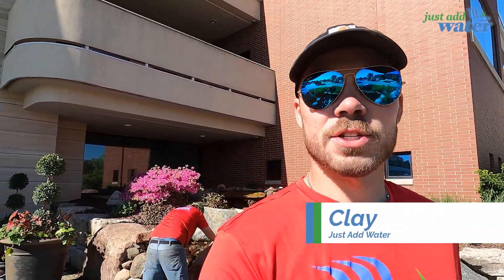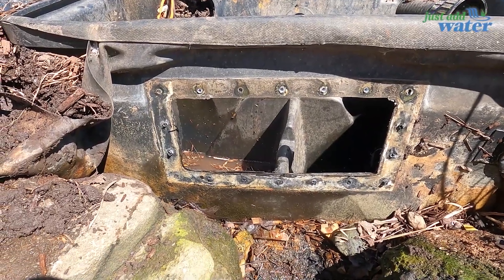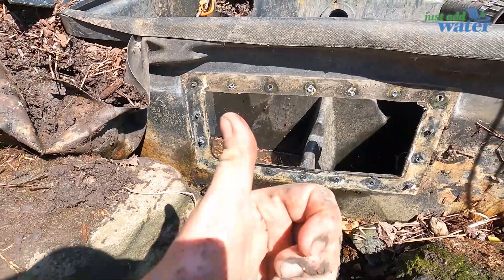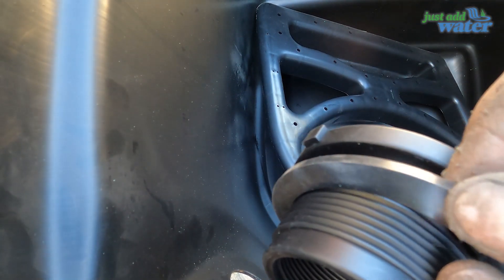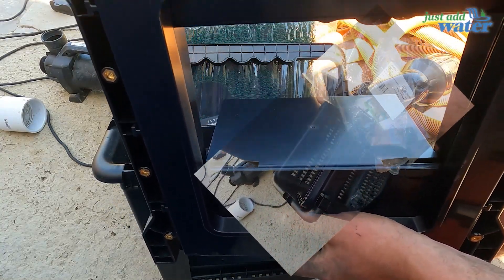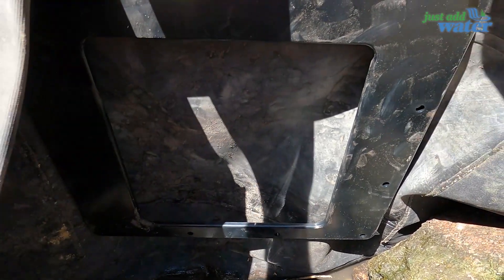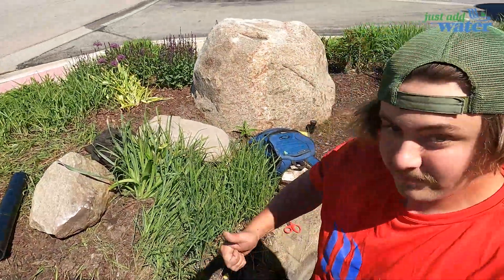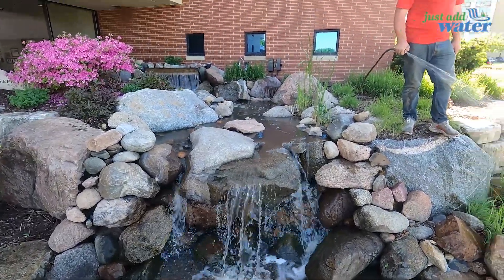Pond Repairs: Skimmer Replacement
After several years this pond got a much needed skimmer upgrade!

The primary job of a pond skimmer is to remove floating debris off the surface of a pond before it has a chance to sink to the pond floor. Removing the unsightly debris before it can collect on the bottom helps keep your pond healthy and beautiful while improving the water quality for your fish. The skimmer also houses and hides the pond pump and plumbing from view, which creates a more natural-looking pond.

Whether you want to add a splash of water to your home with a fountain or upgrade your yard with a pond, we’re here to help. So tell us your ideas, and watch us bring them to life!